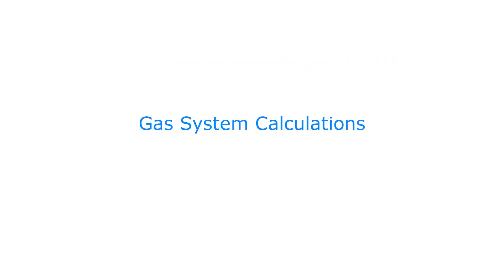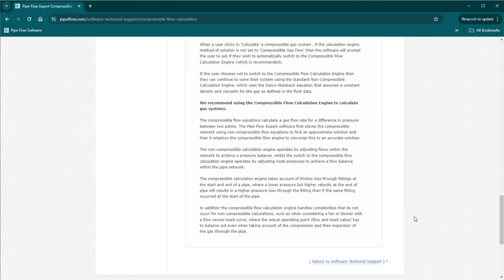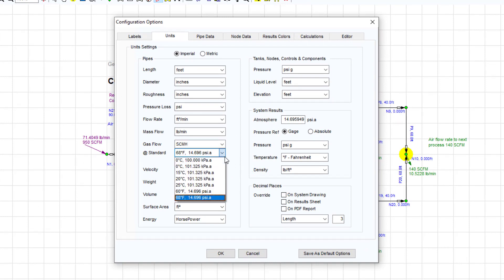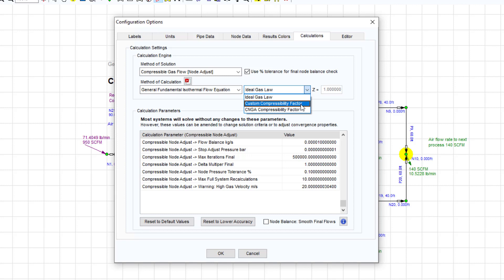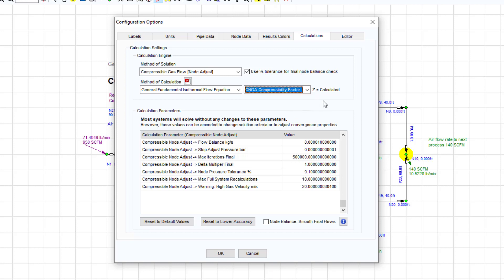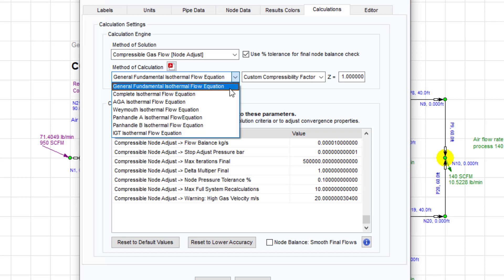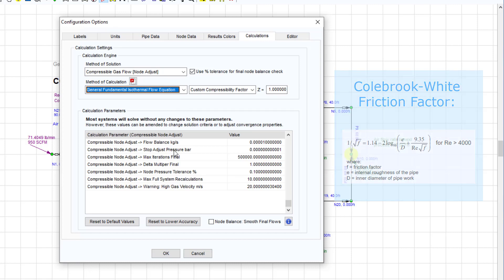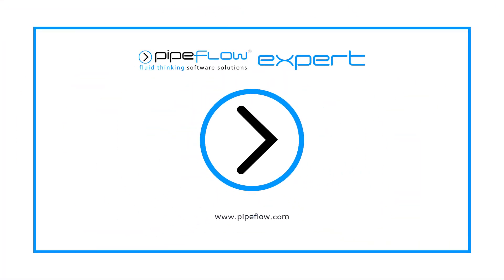Pipe Flow Expert Software Quick Start Guide 12 Gas System Calculations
A quick start guide to using the Pipe Flow Expert software to design and calculate a gas pipe system. Demonstrates choosing appropriate gas flow units and discusses choice of compressible isothermal flow equations.